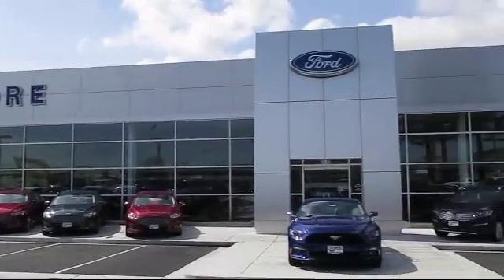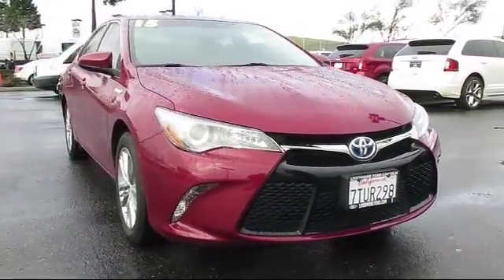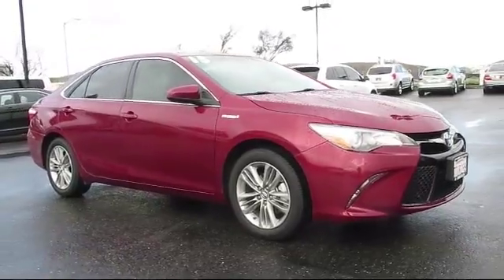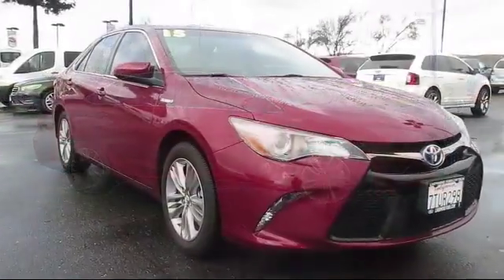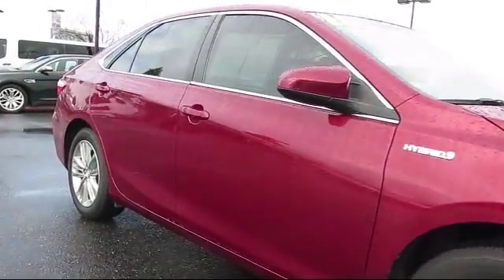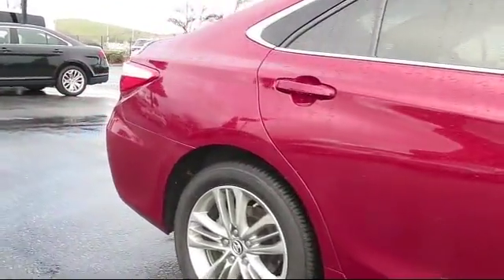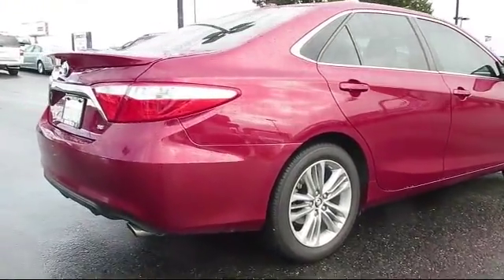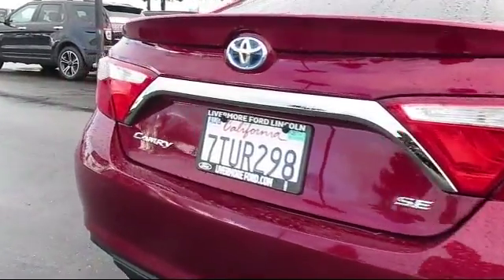2015 Toyota Camry Sedan Hybrid Se Livermore Dublin Concord Walnut Creek Tracy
2015 Toyota Camry Sedan Hybrid Se Stock Number: F28336A Vin:4T1BD1FK7FU165441.

Livermore Ford
2266 Kittyhawk Road